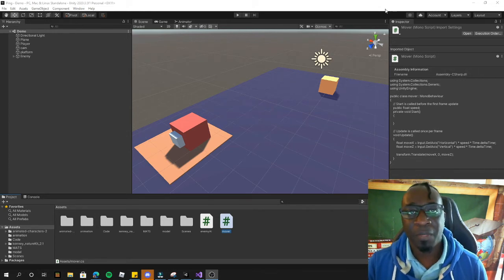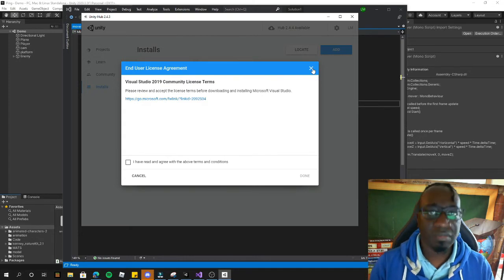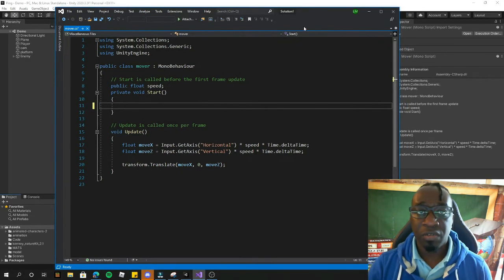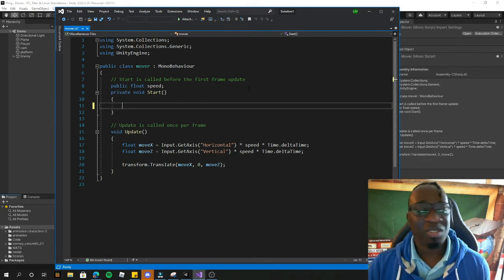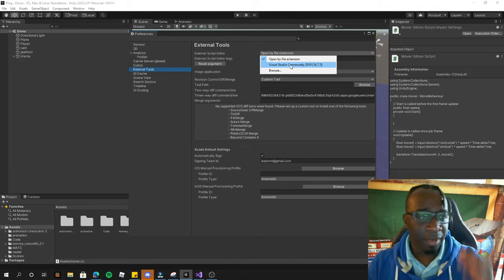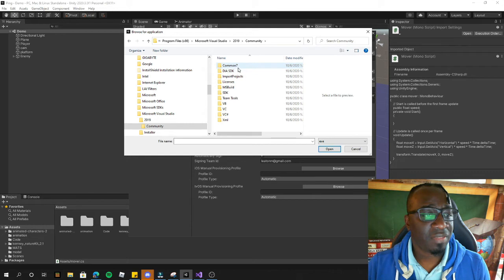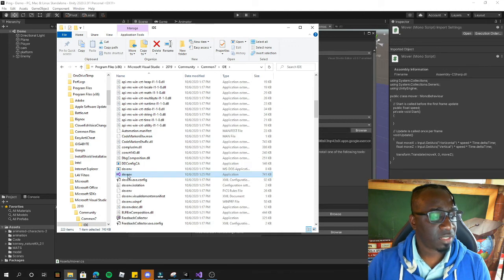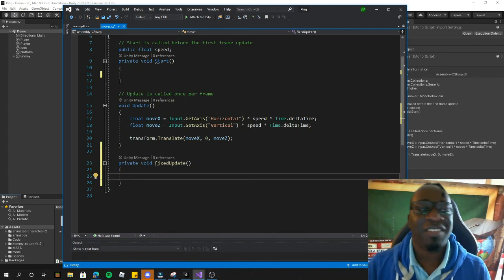Visual Studio for Unity Installation and Intellisense Fixed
In this video, I am going to show you how to fix and install Visual Studio for Unity with working Intellisense.